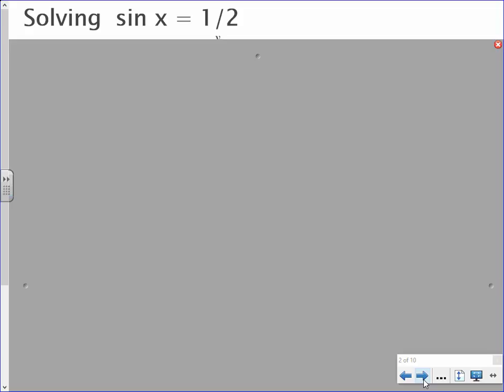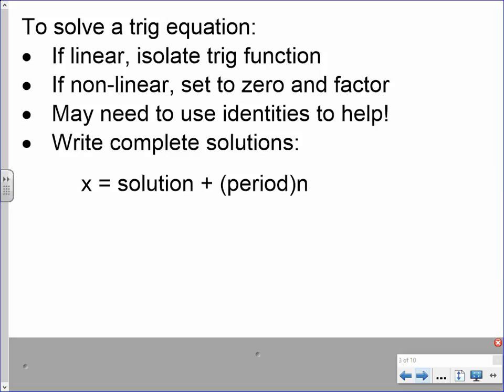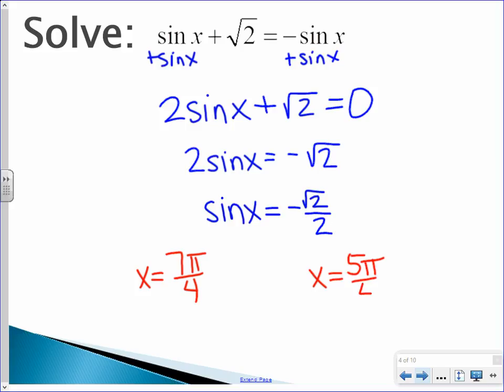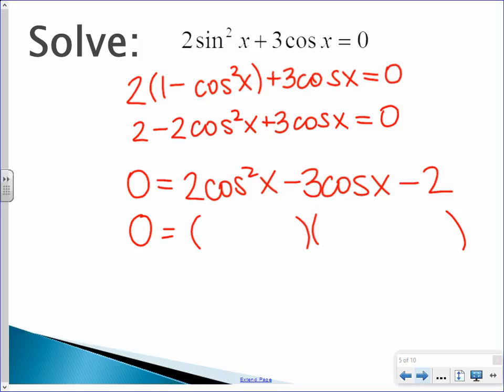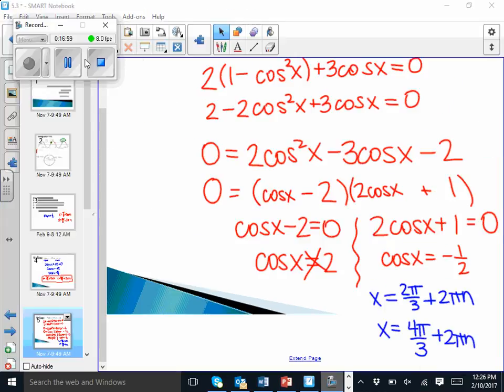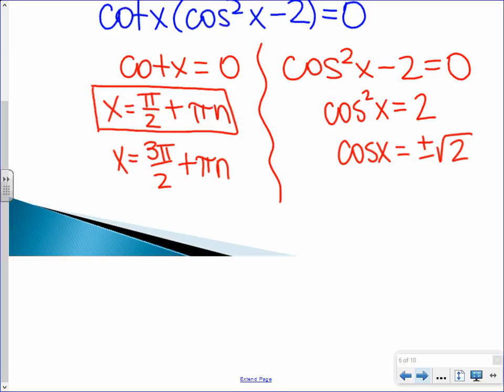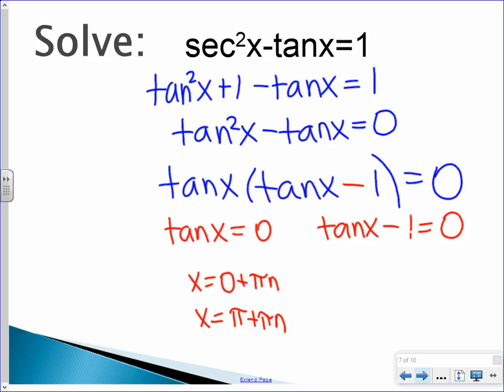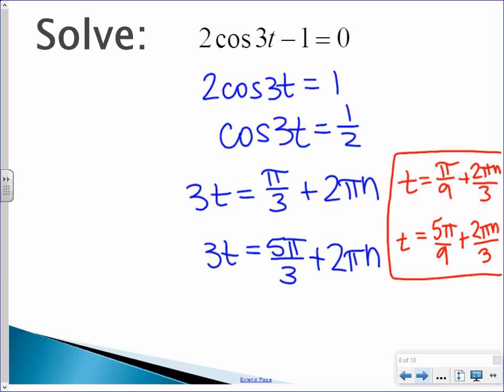5.3 (2/10/17) Honors Pre Calculus